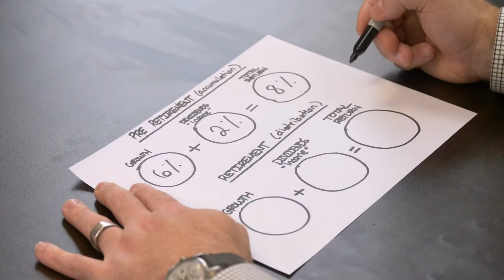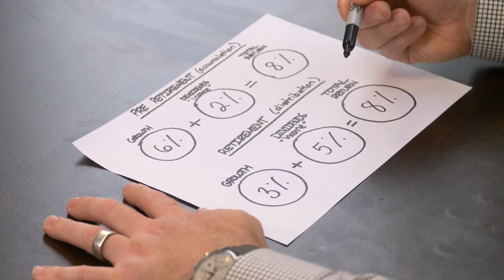Shifting Your Investment Strategy in Retirement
Investing in your working years can, and probably should, look much different than investing in your retirement years.  Knowing how your portfolio will produce a steady income stream in retirement is one of the keys to prudent financial planning.